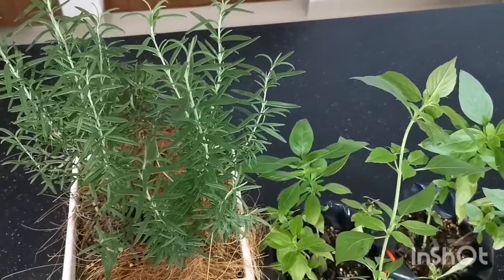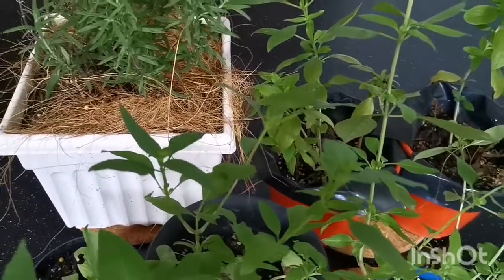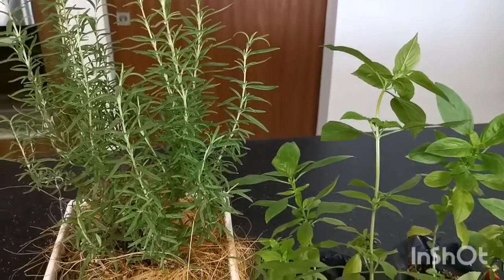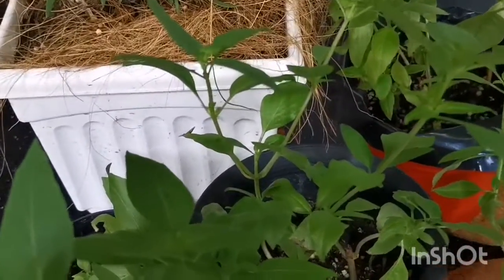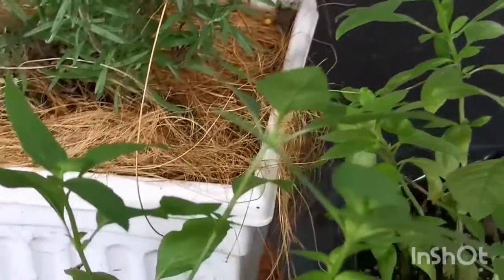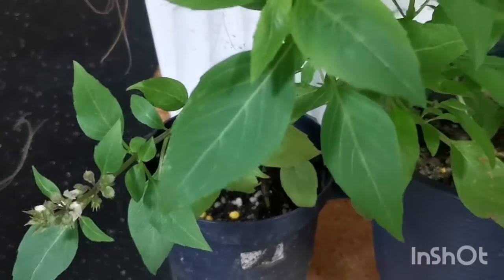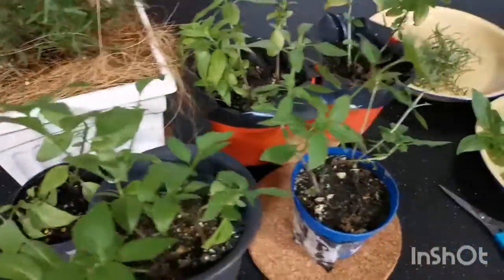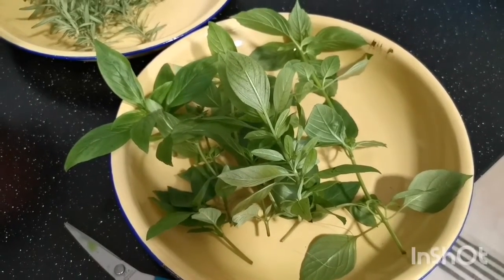Rosemary and Thai Basil - West meets East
Trimming the top few inches to get the herbs to grow bushier.

Planning to use the rosemary for my pan-fried and baked Rosemary & Lemon Chicken. The Thai Basil would be lovely for the Taiwanese Three Cups Chicken.